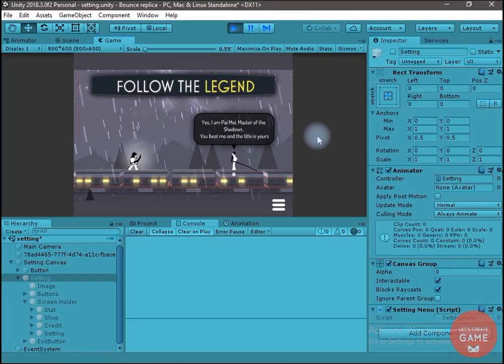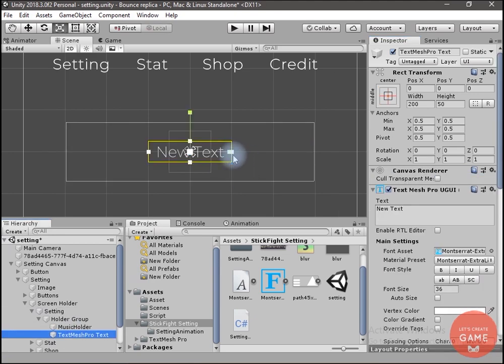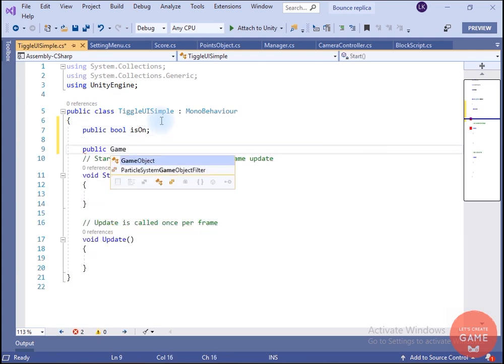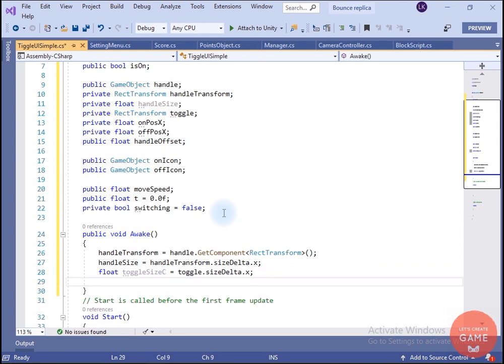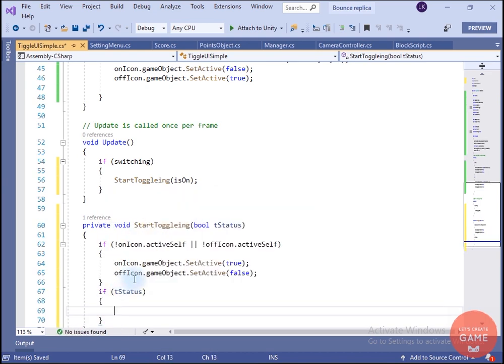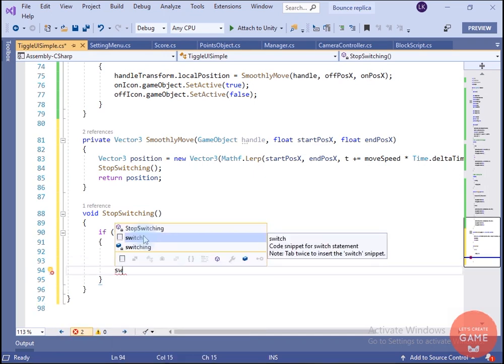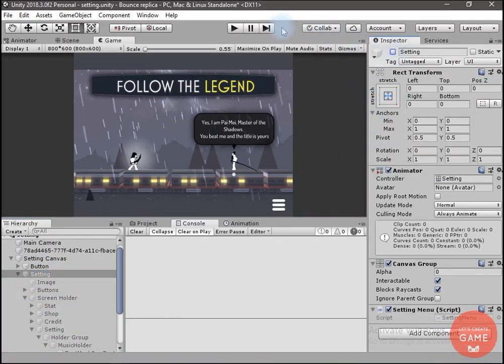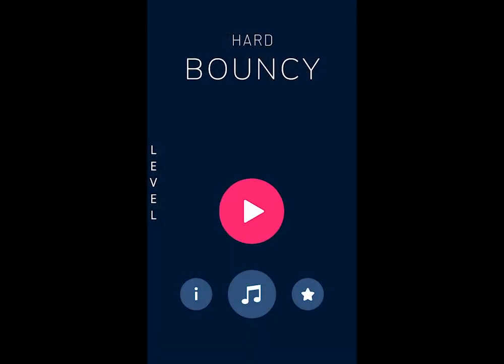Toggle Button Like Ios in unity | PART 2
How To Create Setting menu like stick fight game | Unity 2D Tutorial

Unity Tutorial - Do you want to know how to make a setting menu in Unity 2D? Settings menu like stick fight game in unity From Scratch. In this unity tutorial video, you will learn how to build the settings menu of the stick fight game in Unity 2D. We offer you free unity tutorials about programming and development.